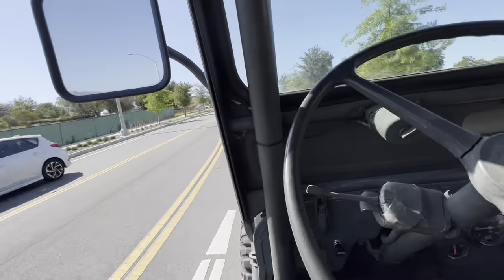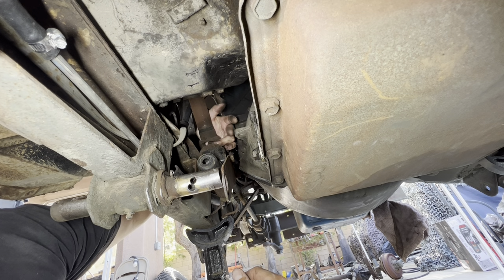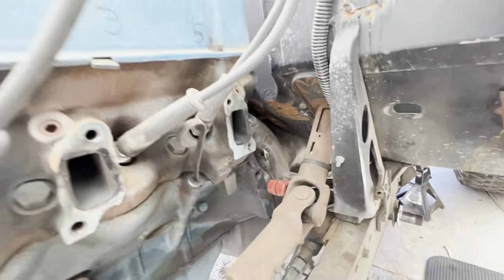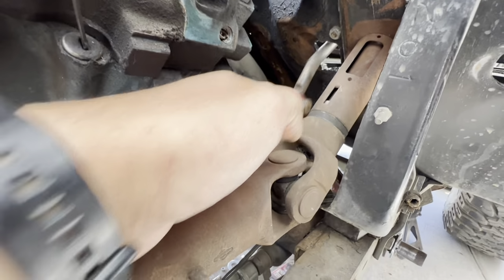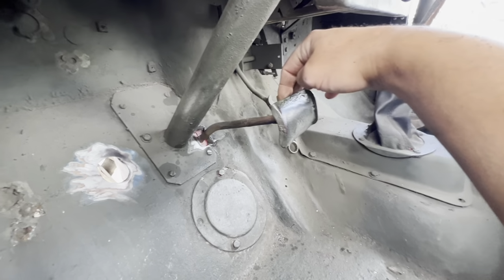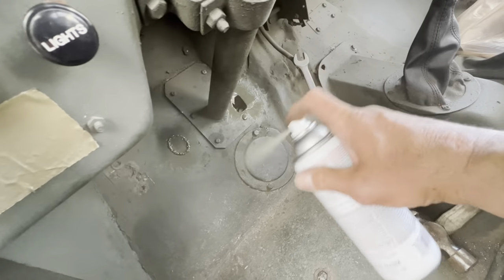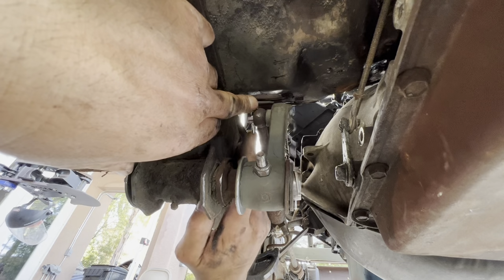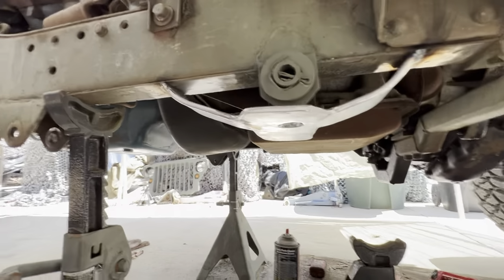Jeep CJ2A Buick V6 225 Brake Pedal modification 1948 vintage